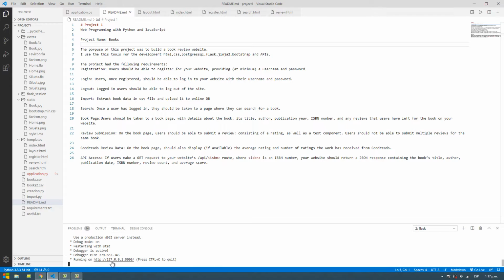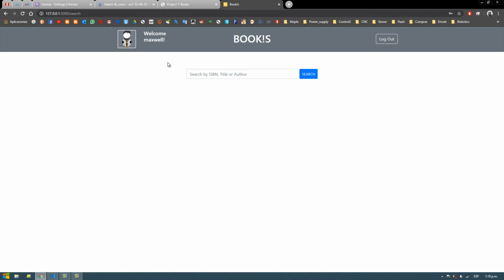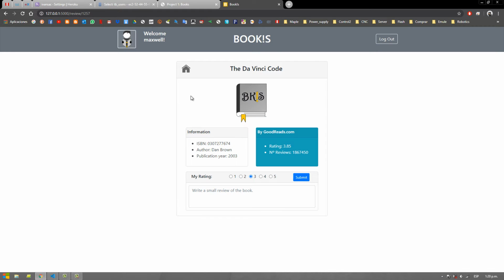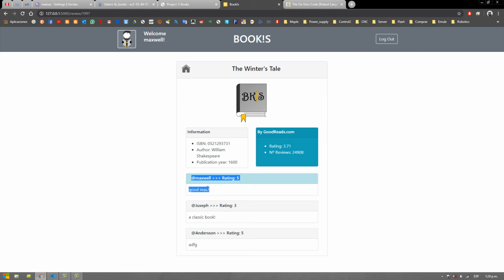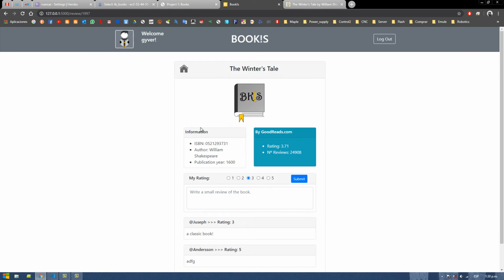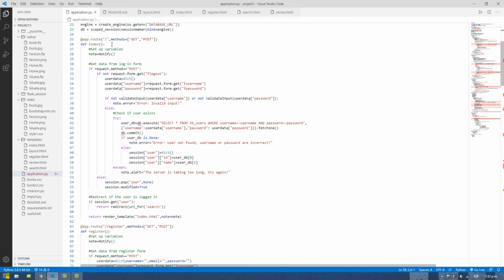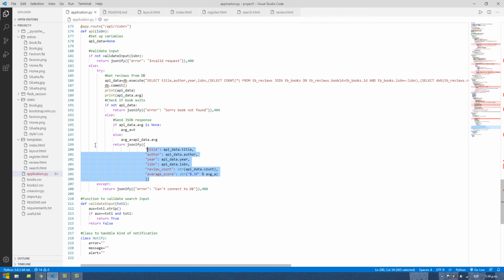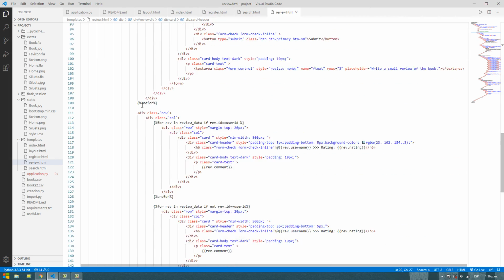Project1- CS50 Web programming with python and javascript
In this video I'll show the functionality of the book review website.
Time tags:
0:47 - Register Page
1:30 - Log in Page
2:01 - Search Page 1st
4:24 - Search Page 2nd
2:42 - Review Page 1st
4:37 - Review Page 2nd
6:00 - API Page
6:53 - Show code and files used